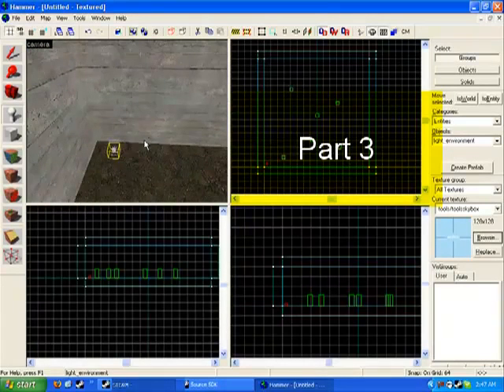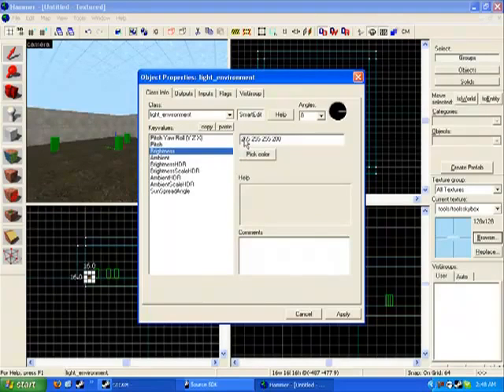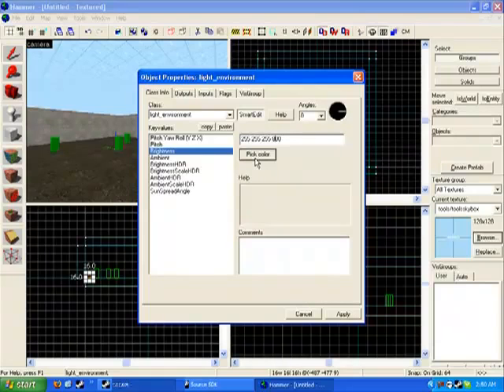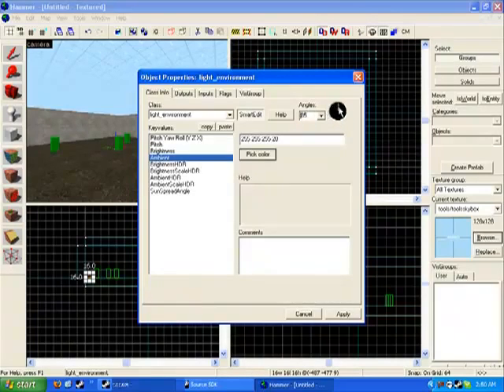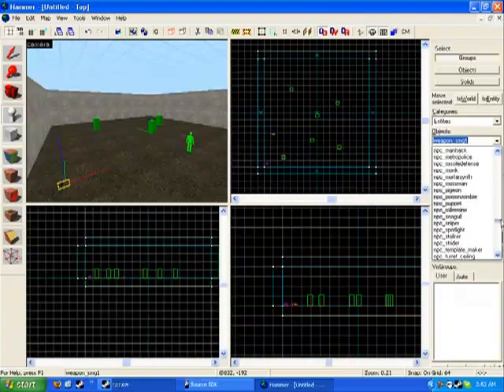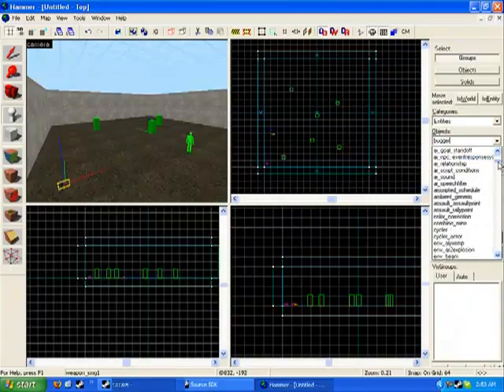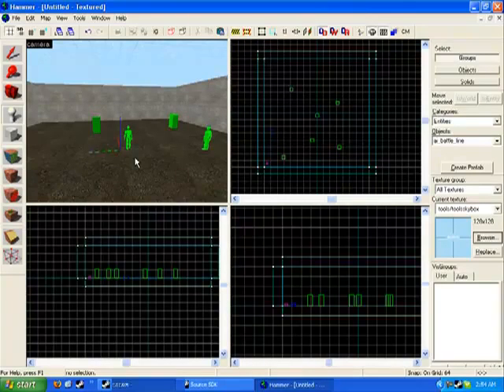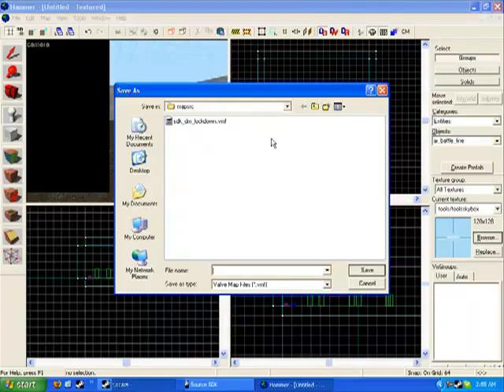How to make a Garry's Mod Map Part: 3/4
Especially designed for beginners to help them start making their first maps for garry's mod from beginning to end with simple slow step by step instructions.